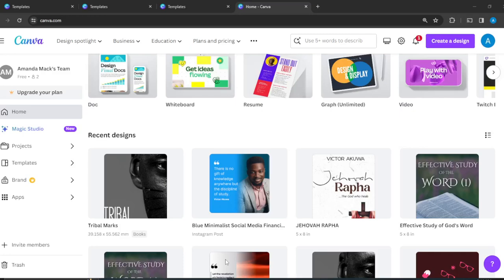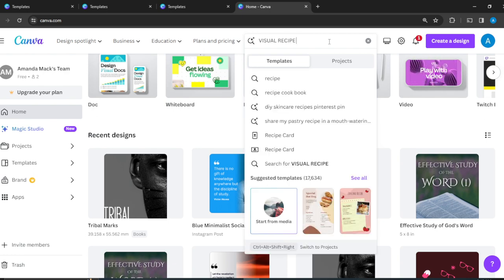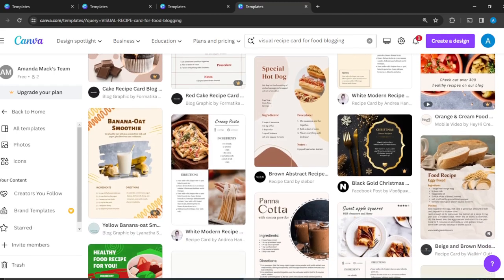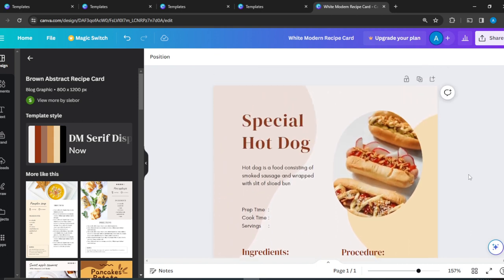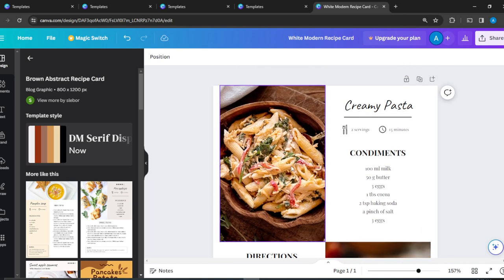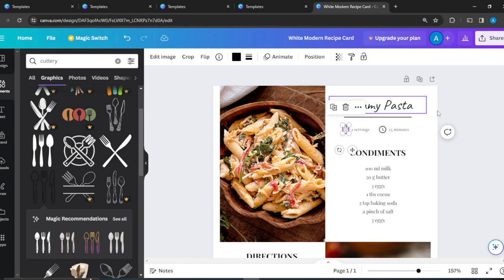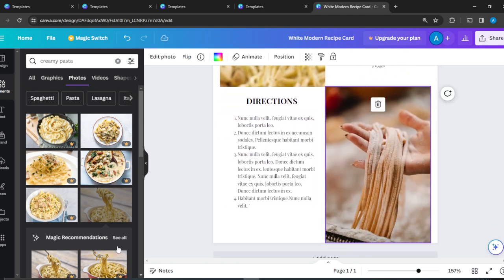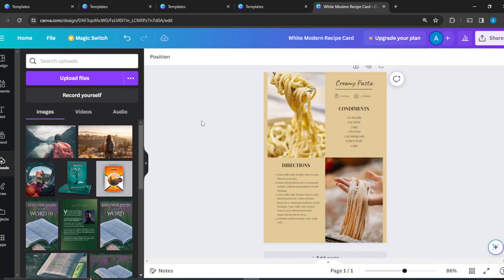How To Make A Visual Recipe Card For Food Blogging In Canva (Easiest Way)​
Today we talk about How To Make A Visual Recipe Card For Food Blogging In Canva, so stay until the end of the video to see the full explanation.